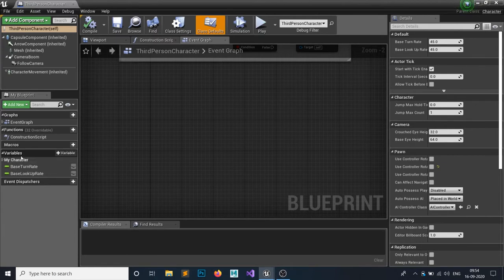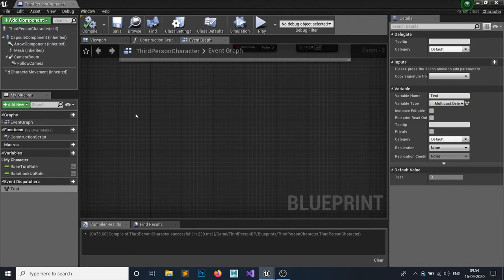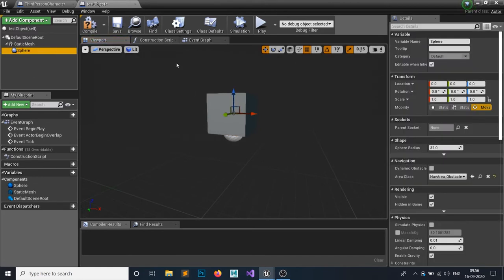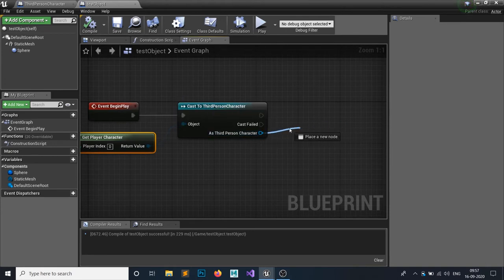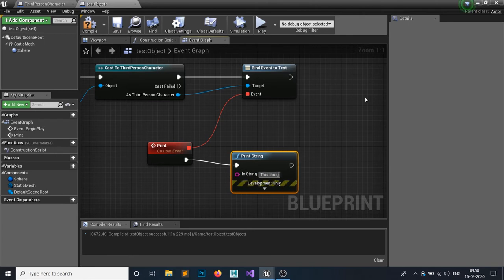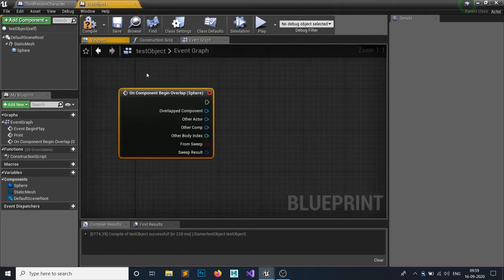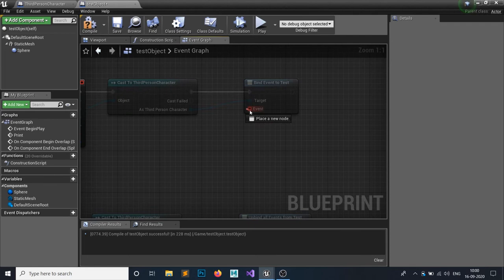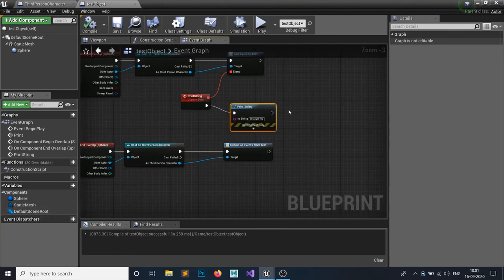Unreal Engine 4 - Getting Started - Event Dispatchers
A complete series to getting started and familiar with Unreal Engine. In this tutorial We'll gonna learn what event dispatcher is, how we gonna use then and how they are useful. After this session you will also learn making a clean and efficient code.

However this if my first video to the series so I want feedback from you guys.